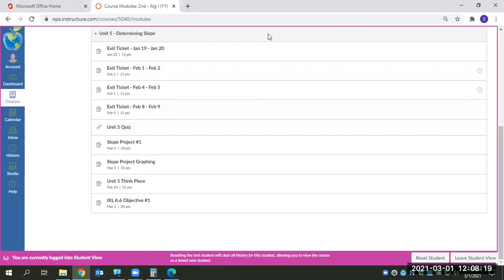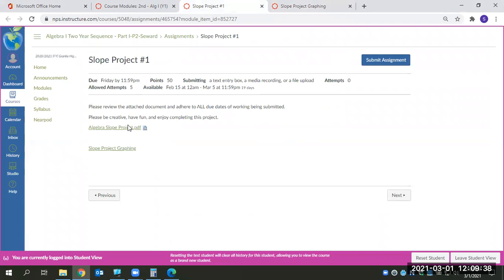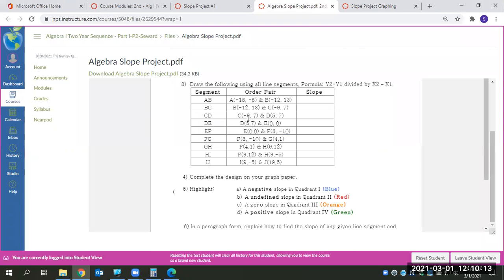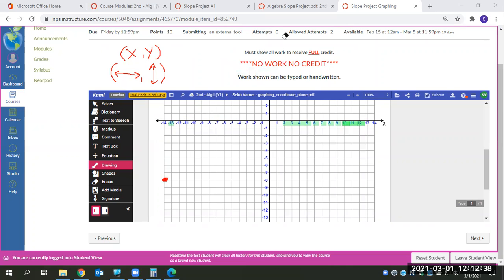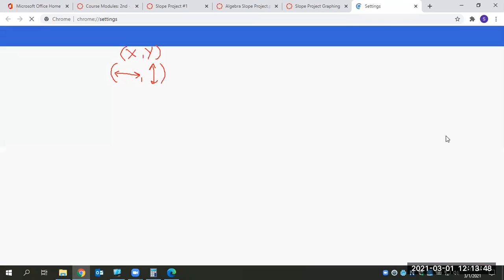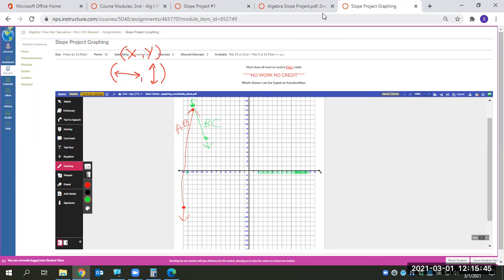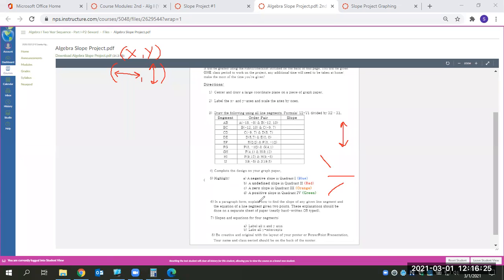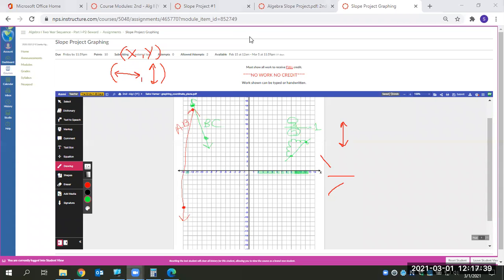Mr. Seward's Slope Project (Algebra 1 year 1)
Watch this video to figure out how to begin the project for Mr. Seward.